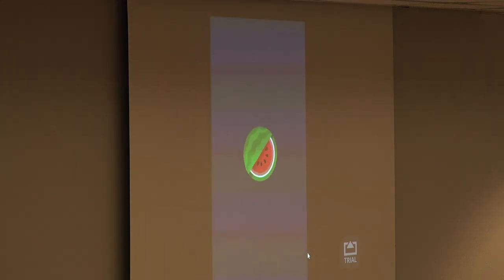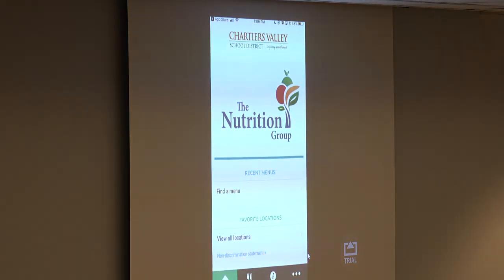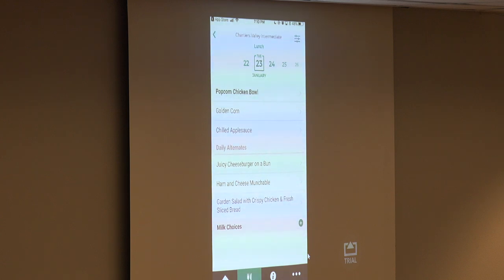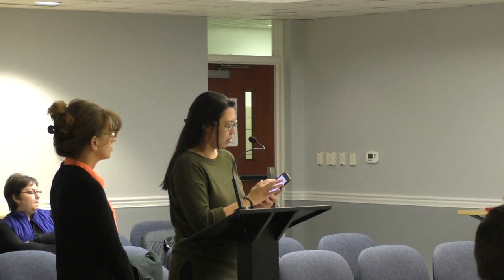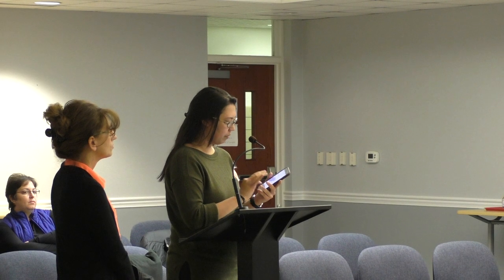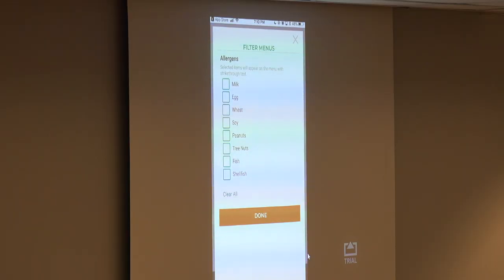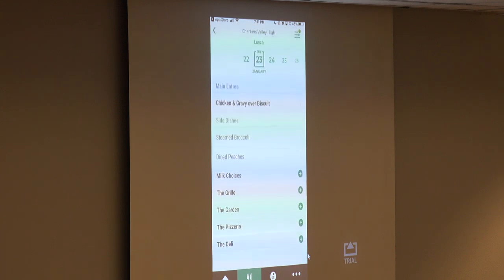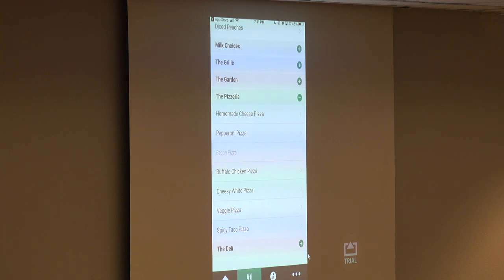Chartiers Valley To Students: Please Review Our School Lunches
A new app allows parents to monitor school lunches and students to provide feedback on how much they enjoyed each day's offerings.